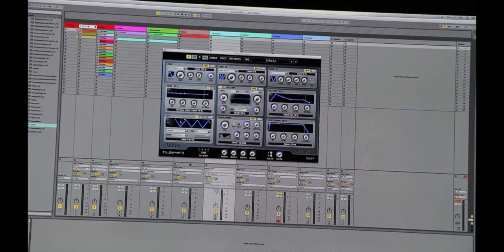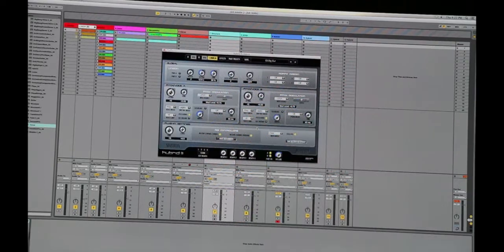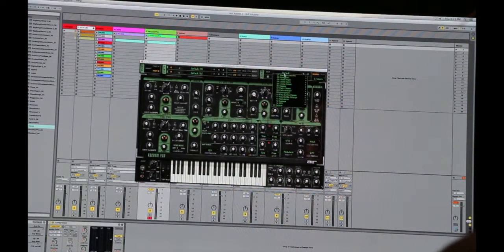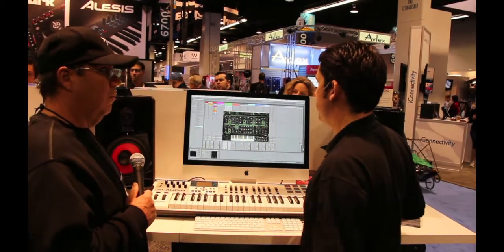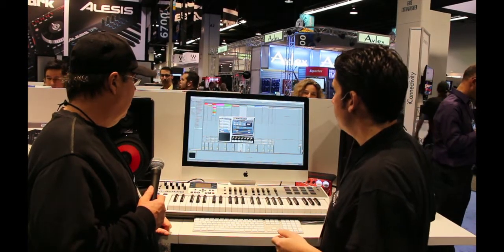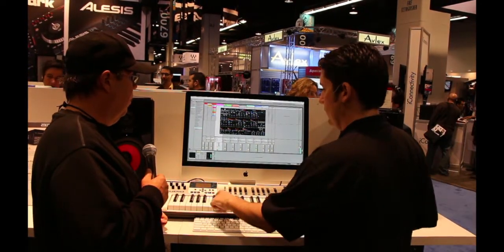NAMM 2014 Air Software for VST and AU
Air Software has ported their ProTools Synths including Hybrid 3 and Software to VST and AU. Sure has been along time in the waiting but, always welcome.